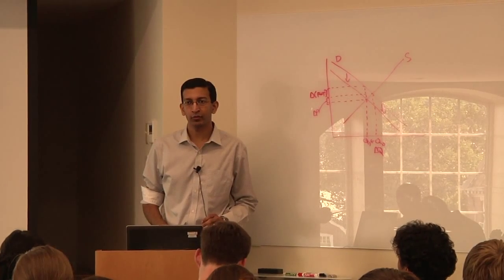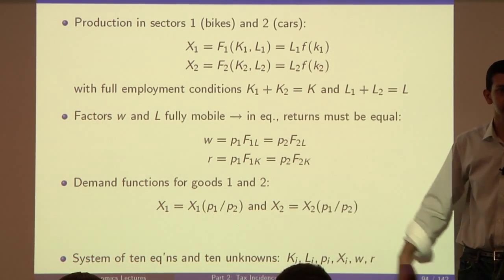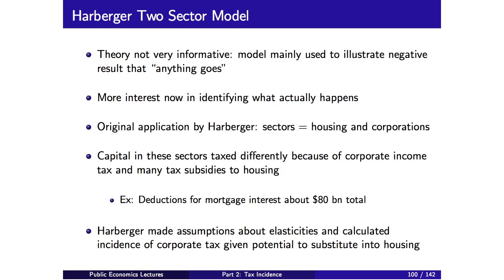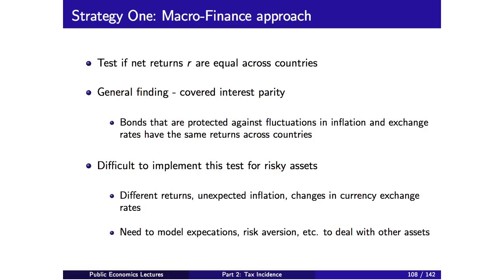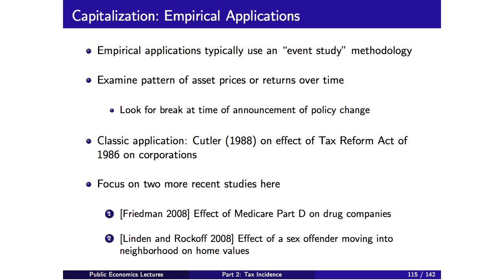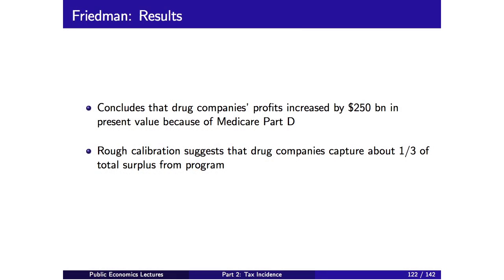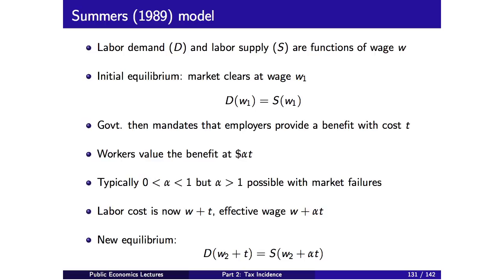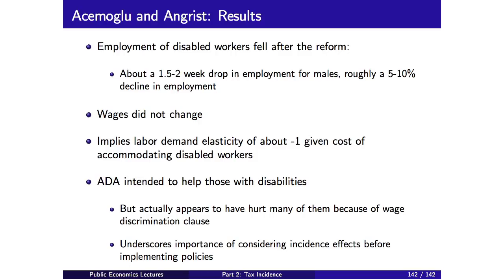Topic 2: Tax Incidence Part 3 | Economics 2450A: Public Economics